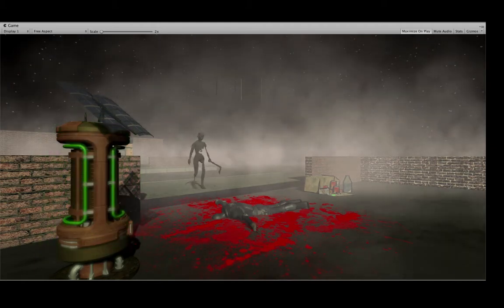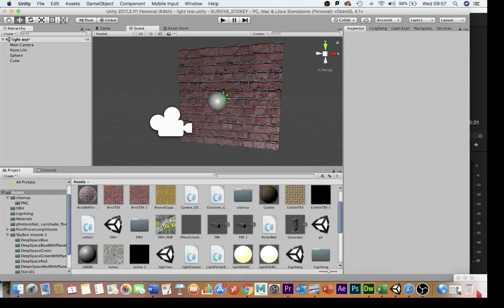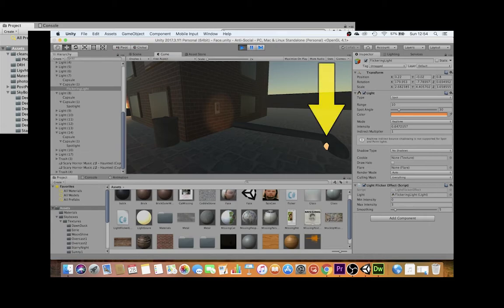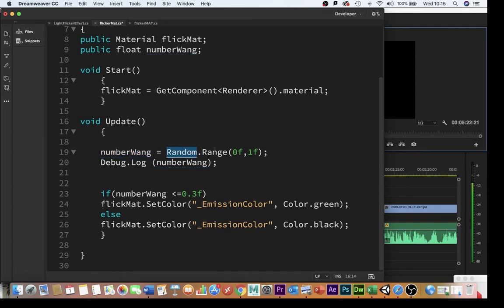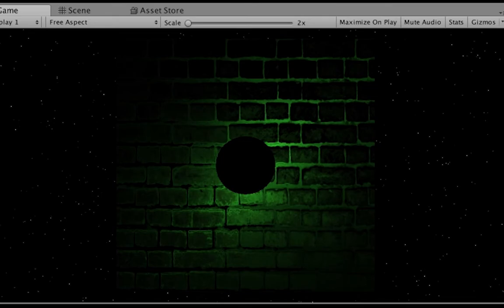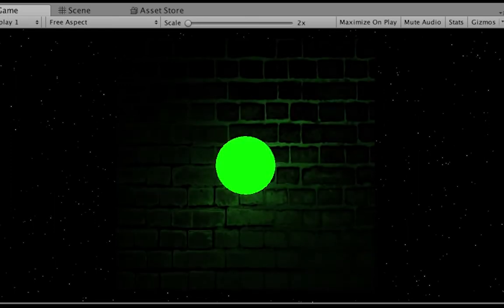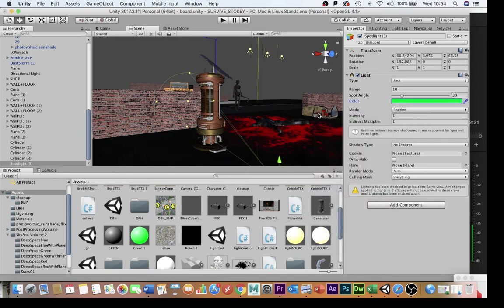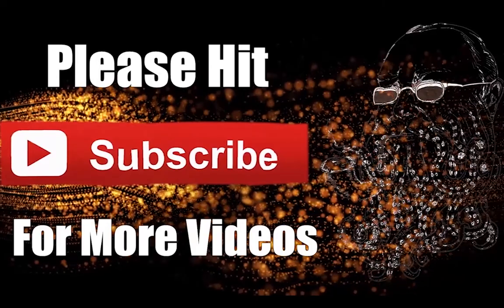How to Make Lighting Materials Flicker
This tutorial explains how to make a Material flicker between two colours and how to hook up a light flickering as well.